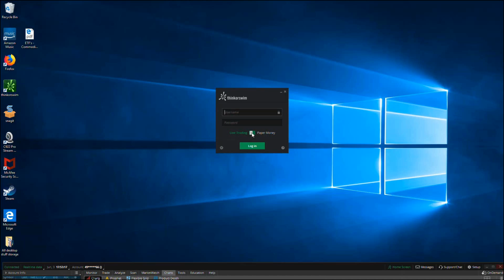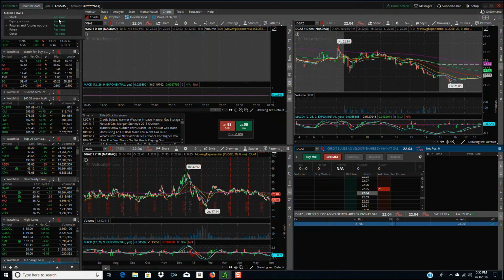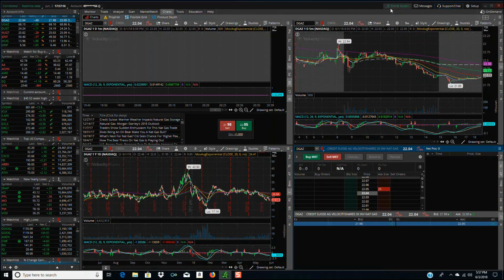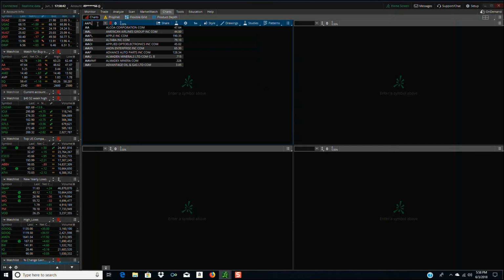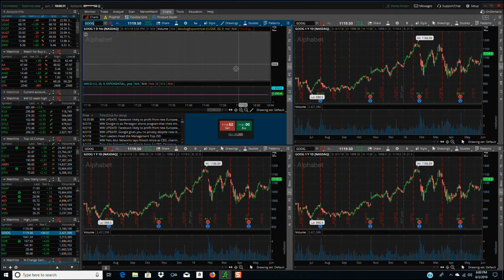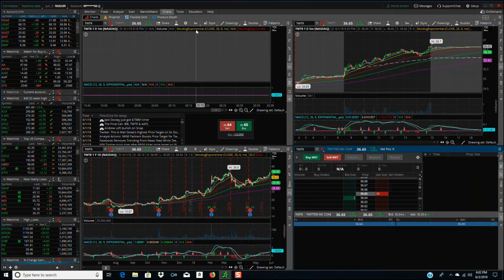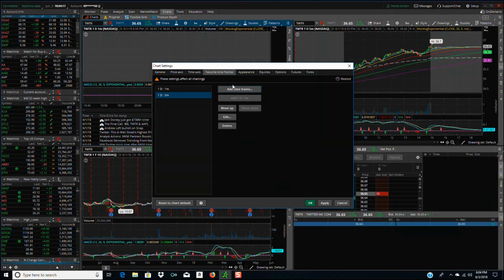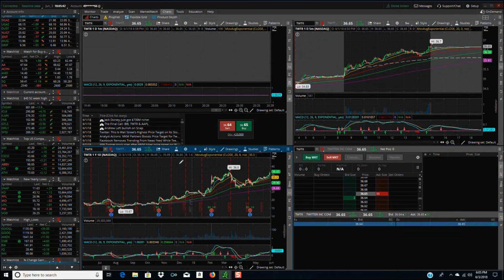How to set your charts up for EMA, Vwap, MACD RSI playlist | Realtime data setup | Blackbox Trading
Here I will show you how to setup EMA lines on your chart, how to setup VWAP, and how to setup MACD and RSI on your charts, along with realtime data setup.

learn how to trade stocks for free,stock market,how to buy stocks and shares online for beginners,free stock course,how to day trade,how to begin investing in the stock market,how to day trade stocks,how to day trade for beginners,how to day trade for a living,how to start investing in the stock market with little money,how to trade using heiken ashi charts,stocks,

Thefreestockalerts.com
Ttblackbox.com
Theblackboxtraders.com BlackboxTrading BlackboxTradingSystem OptionsTrading StockMarketForBeginners StockMarket StockMarketNews Blackbox